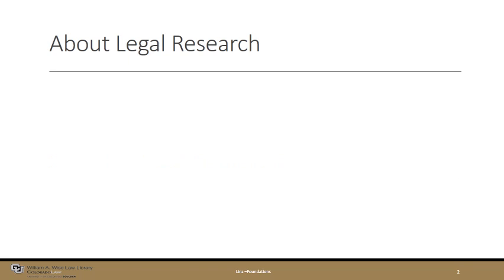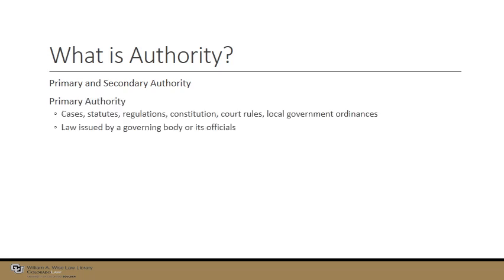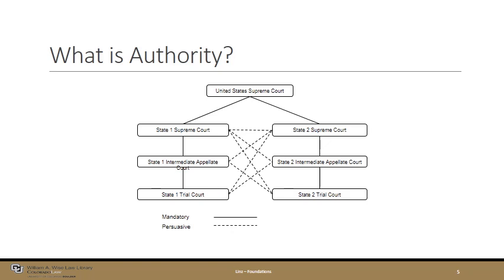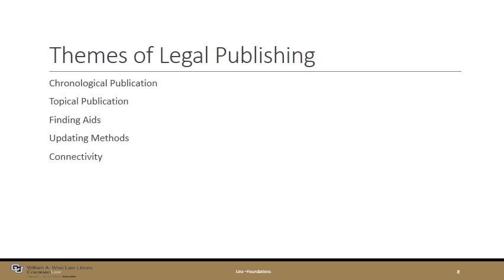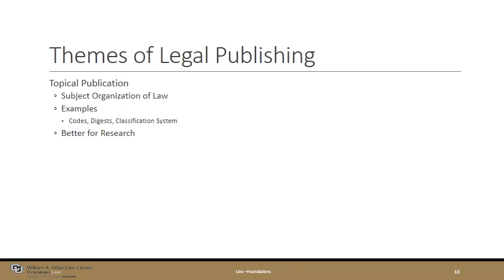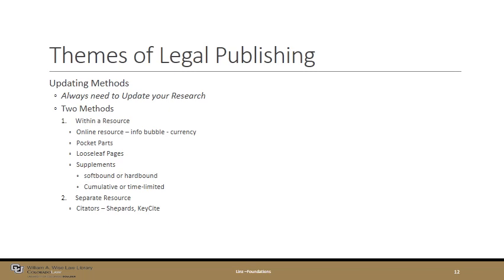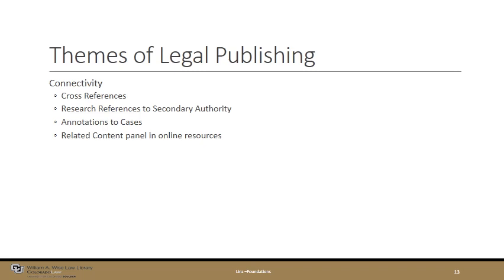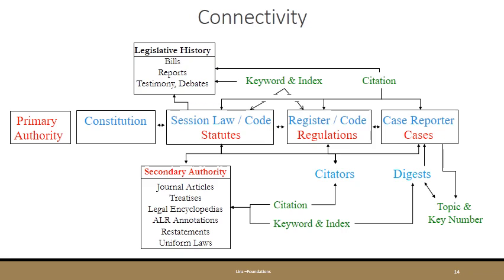Learning Legal Research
This presentation is an introduction to legal authority and the goal of legal research.  It also introduces researchers to themes of legal research that will help create more conident research results.